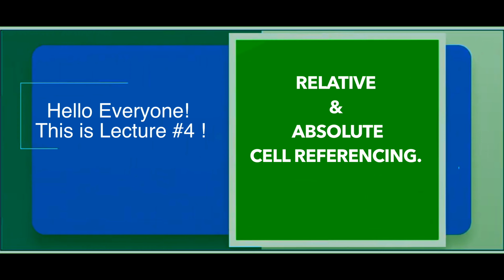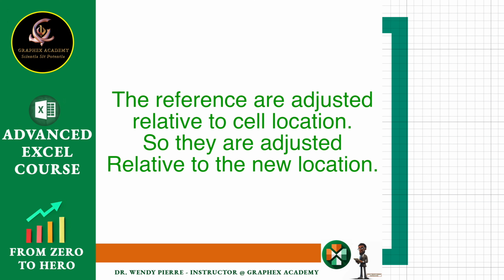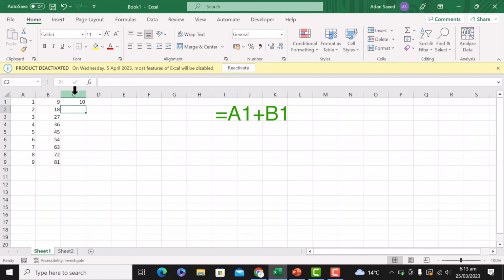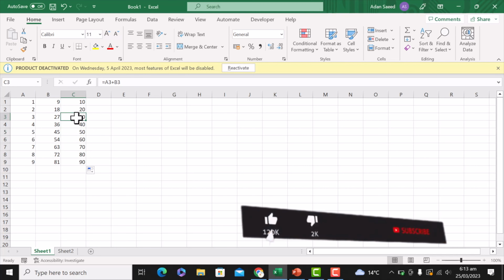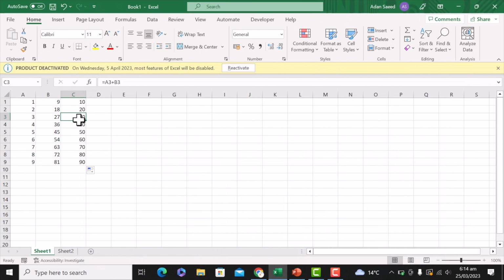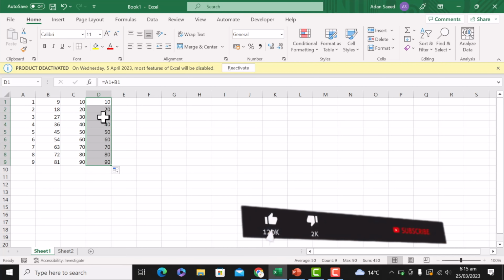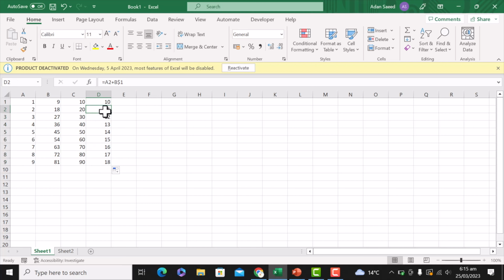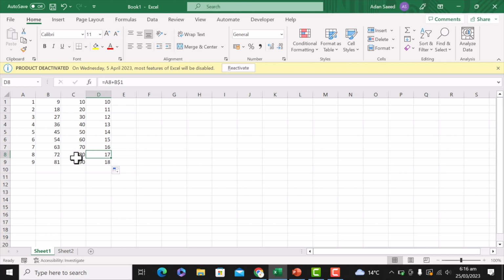"MS Excel: Understanding Relative or Absolute and Mixed Cell Referencing" Master them in 5 minutes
In this video lecture, we delve into the fundamental concepts of relative and absolute cell referencing in Excel. Understanding these referencing methods is crucial for effective formula creation and data analysis in Excel.

Relative referencing, the default method in Excel, adjusts cell references relative to their location when formulas are copied to new cells. This means that the row and column references change based on the formula's new position. For example, when adding values from columns A and B, using relative referencing automatically adjusts the formula to compute the sum of corresponding cells as it is copied across rows.

On the other hand, absolute cell referencing involves fixing certain cell references using the dollar sign ($) so that they do not change when formulas are copied. This is particularly useful when you want to maintain a reference to a specific cell or range while allowing others to change. By using absolute referencing, you ensure that certain values remain constant regardless of the formula's position.

Throughout the video, key points such as the distinction between relative and absolute referencing, their application in formula creation, and practical examples are demonstrated. By mastering these referencing methods, users can efficiently manipulate data and perform calculations in Excel.